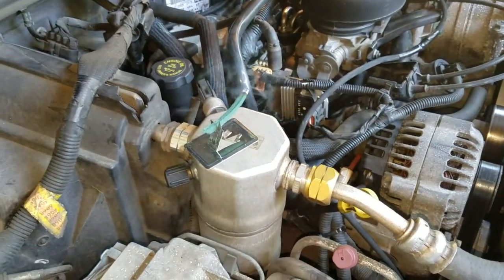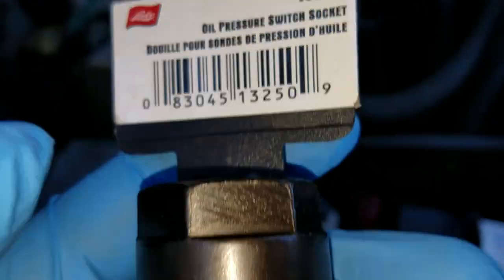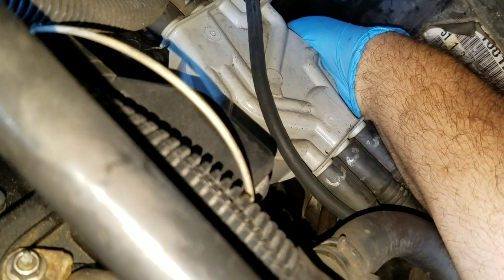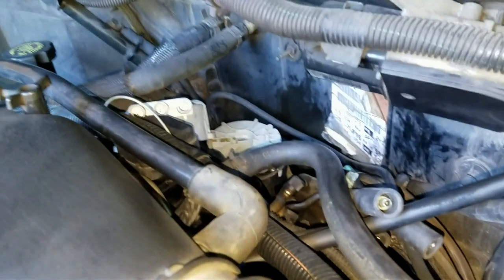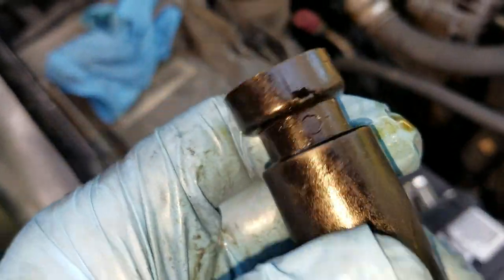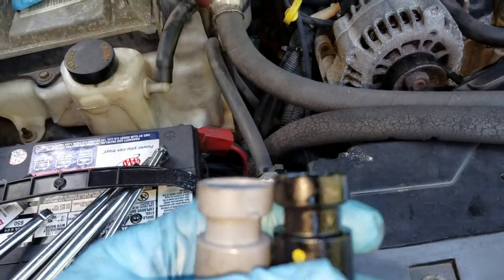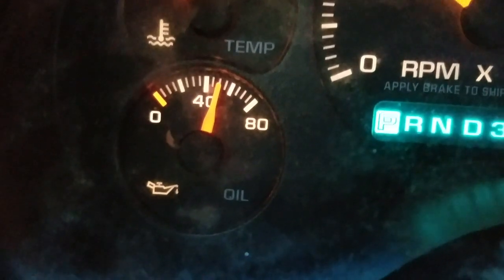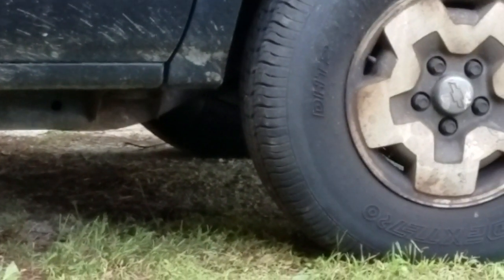Replacing Oil Pressure Switch Sending Unit Sensor Chevy blazer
It was leaking badly.. So I had to change it out. I was not willing $176 to have it done. So its about a 15 min job (Unless the stupid clip on the plug is inaccessible.
Anyway here is the socket I bought for the job .
Oil Pressure Switch Socket.
This is the Mosquito Head net that made it all possible